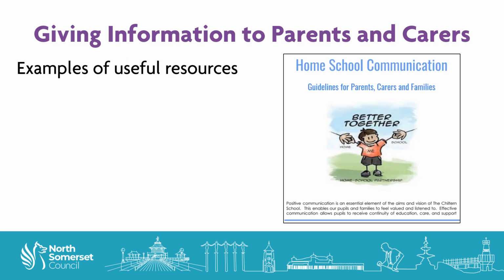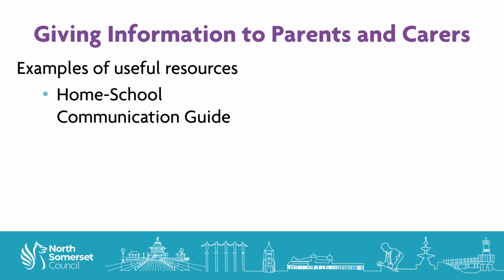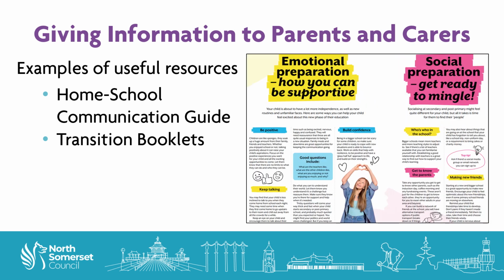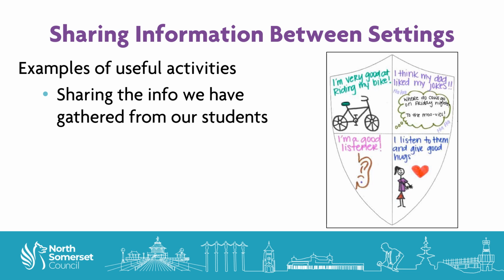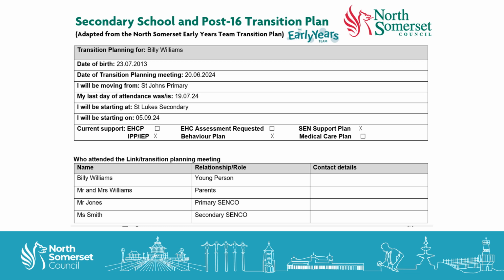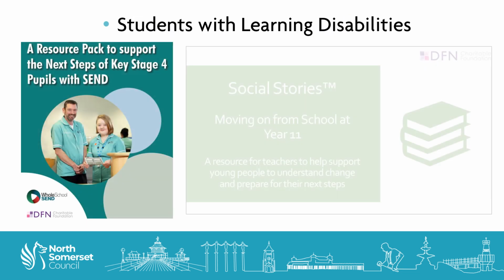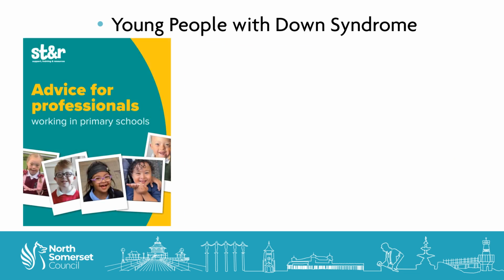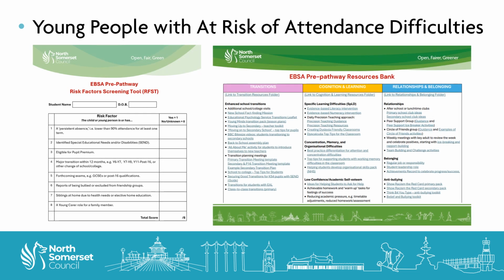Transition Preparation - Stage 1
How to prepare for supporting young people to move between schools, college, and post-16 settings.

Resources accompanying this series can be found at our Resources Library